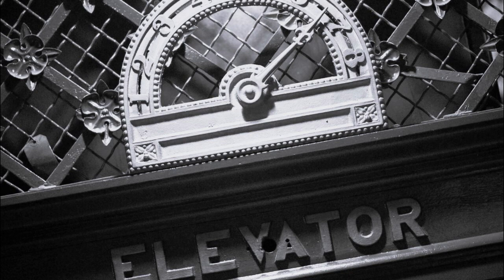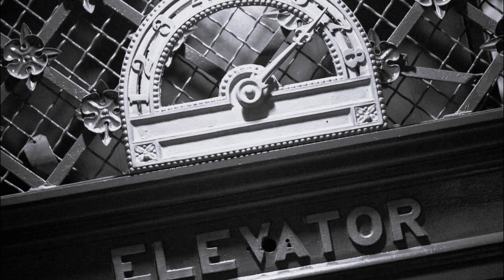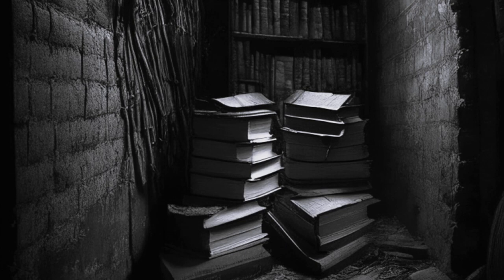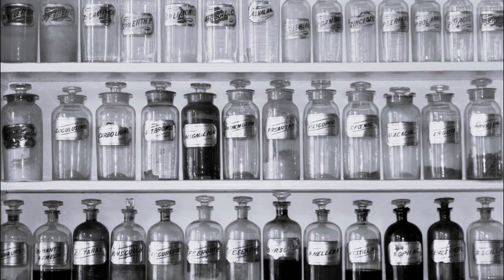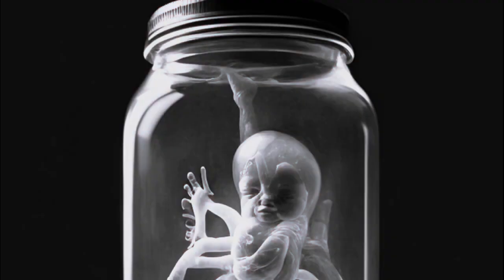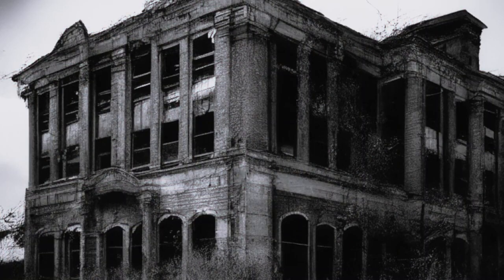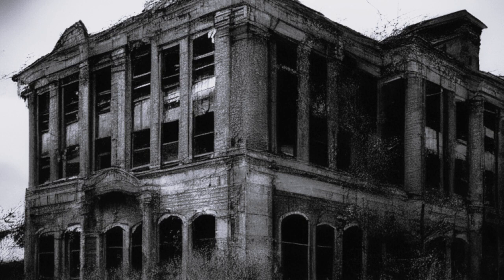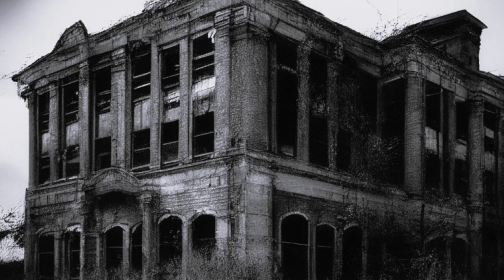ACADEMY by Mick Rooney (NOVEL)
This is an extract from my first novel, written in 1990 and published in 2008.

Academy is an extraordinary journey into fiction, surrealism, and some of the greatest artist and innovators of the past. Leonardo Buonarroti works as a clerk for the region's Academy. The Academy is an all-controlling, totalitarian government ruling in every aspect of a citizen's life.

Set against a snow-covered, post-war, apocalyptic landscape, this Orwellian novel sets an austere atmosphere of unease throughout, merging surrealism and historical documentary. It weaves a complex and fragmented journey, from the Great Siberian Explosion of 1908, to the lives of artists and inventors, including, da Vinci, Von Zeppelin and the Russian explorer, Kulik.

On his journey from the Academy to the Underground, Leonardo discovers the lies and truths in his own life.